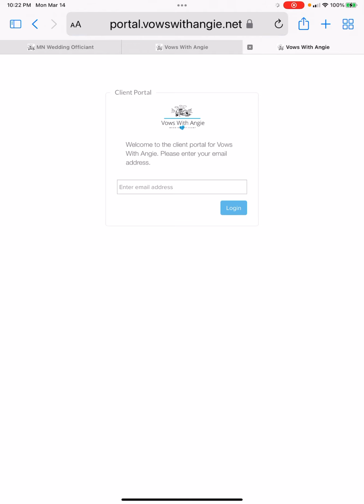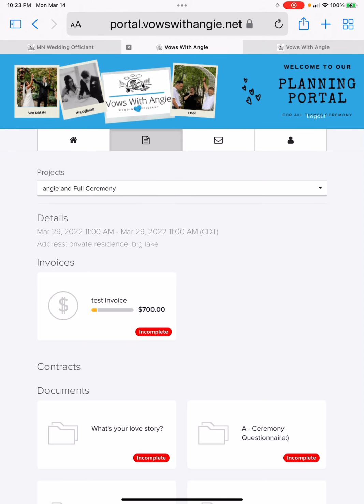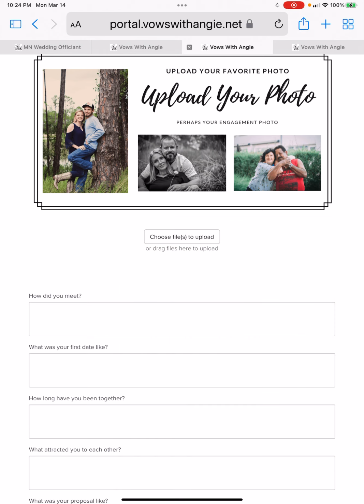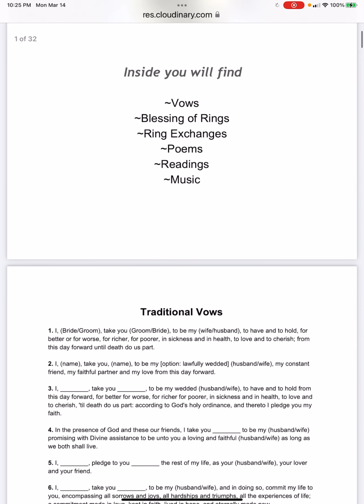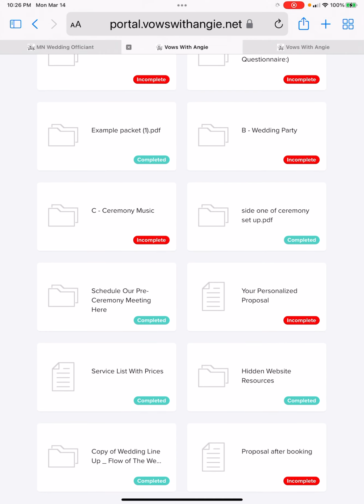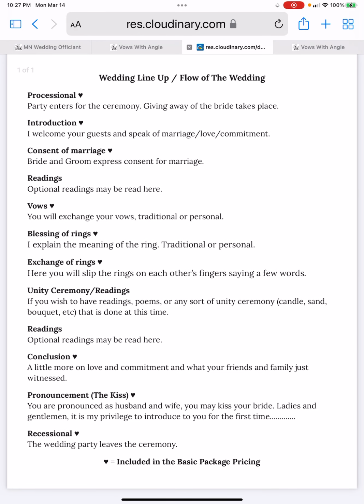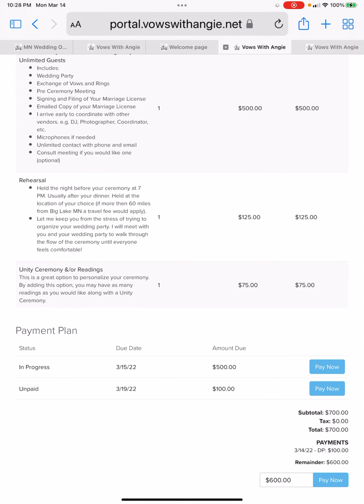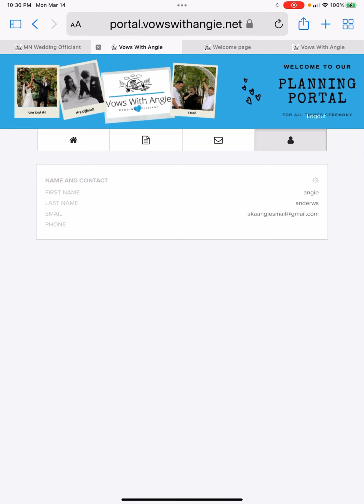How to access your client portal!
How to access your client portal and what lives there!?